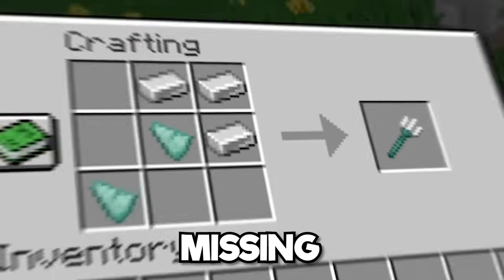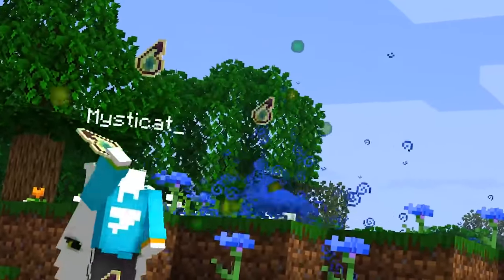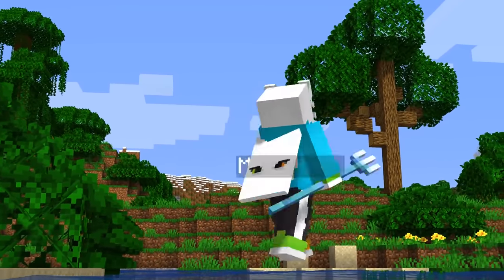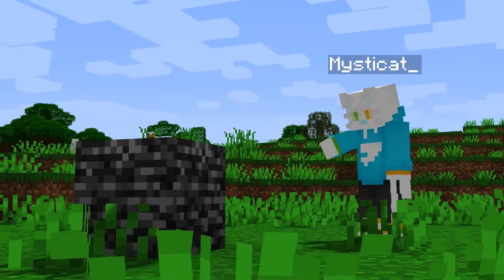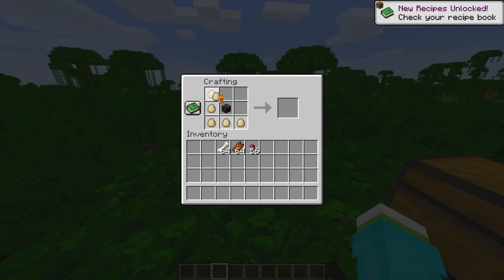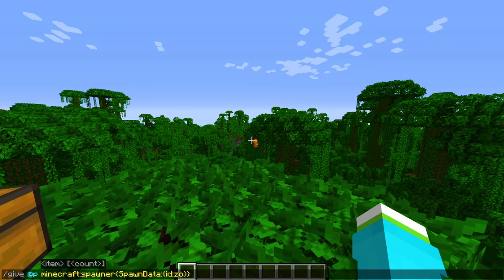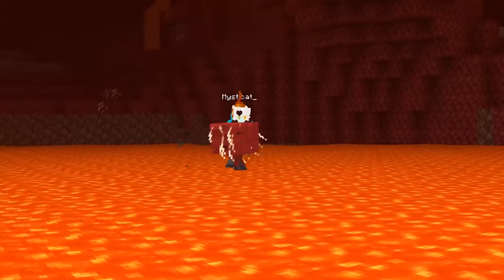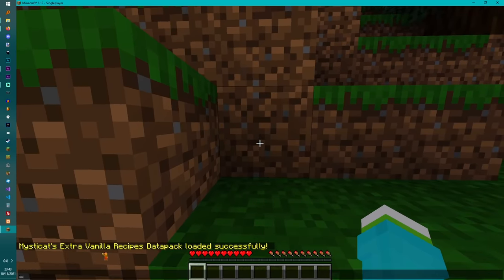I Added The Most Wanted Minecraft Recipes!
Minecraft has a ton of items that are either hard to find or straight up impossible to get without cheats, so I fixed that!
But not only did I make whatever recipes came to mind, I also tried to keep all of them balanced and fair so that you can't get a lead early on by crafting an item you shouldn't have yet!

about me:
i like to make things in minecraft to troll my friends with!